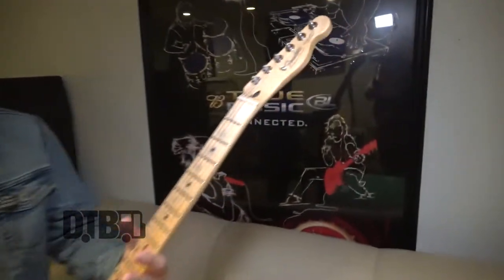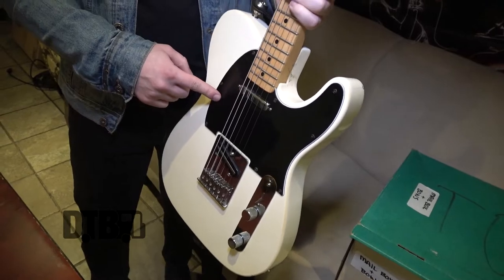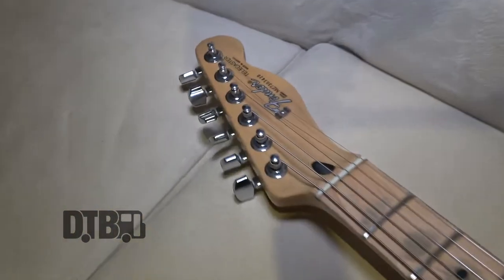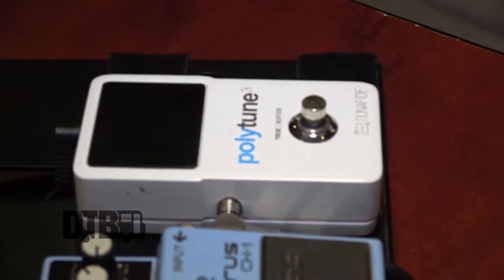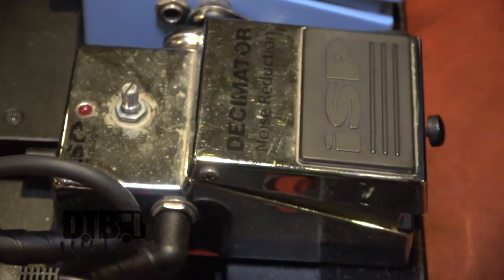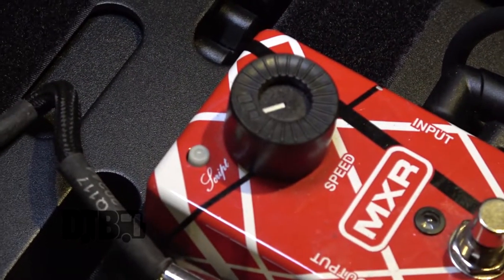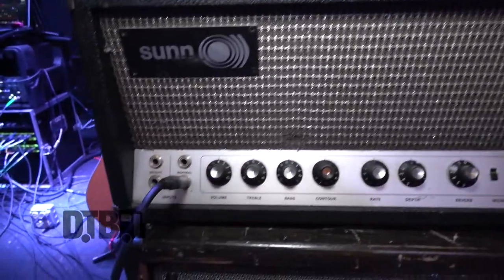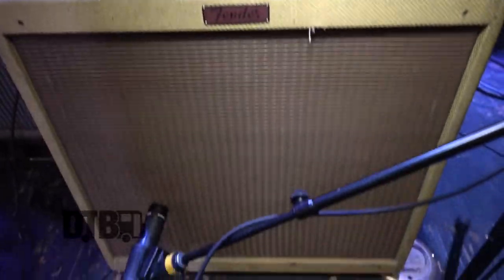Lurk's Alex Rackow - GEAR MASTERS Ep. 373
On this episode of DTB’s “Gear Masters”, Alex Rackow, guitarist of the punk rock band, Lurk, shows off the gear that he uses onstage, while on tour with Grayscale, Hot Mulligan, and WSTR. Lurk is currently supporting their newest EP, Electro-Shock.

Information about this video:
Location - Durty Nellies in Chicago, IL